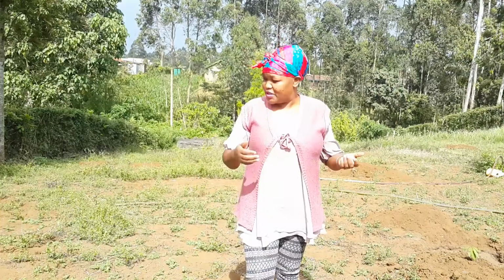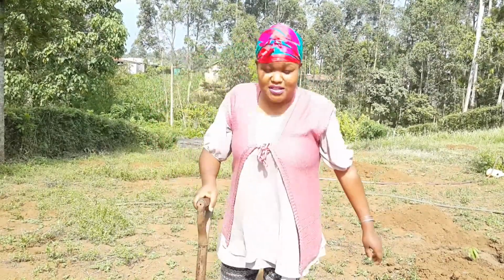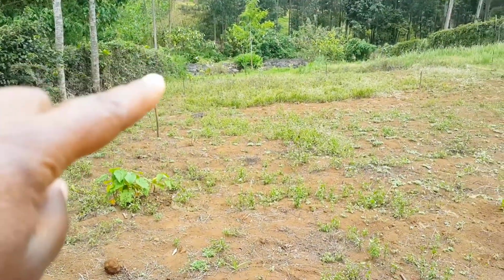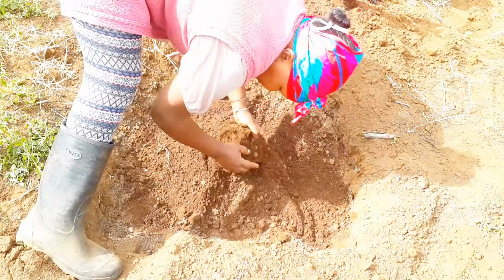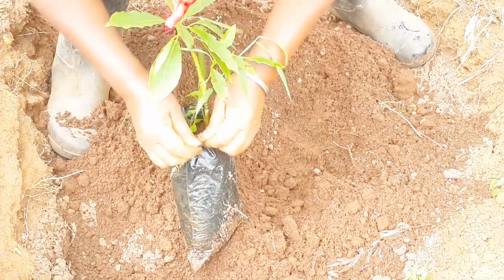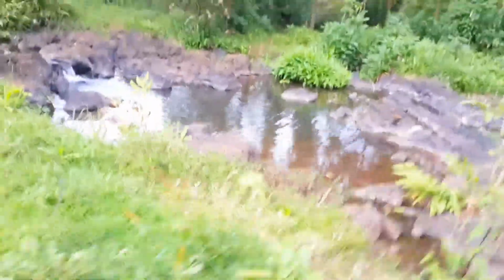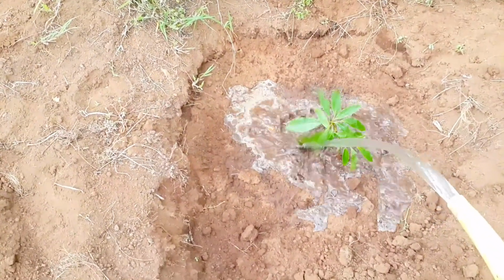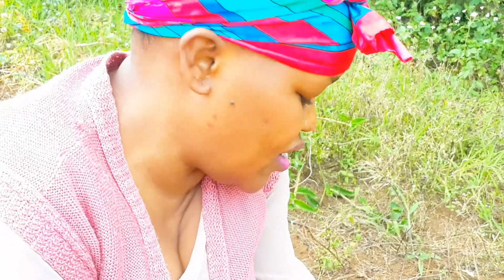HOW TO PLANT AVOCADO TREE 🌲. BEGINNER FRIENDLY